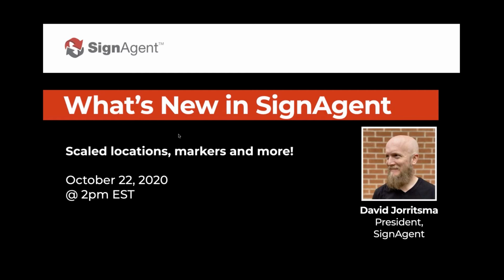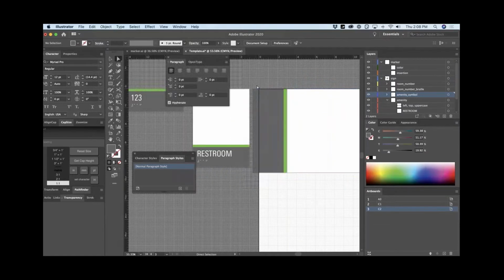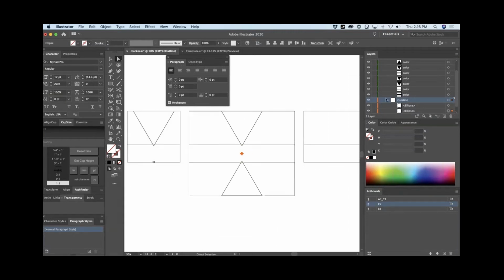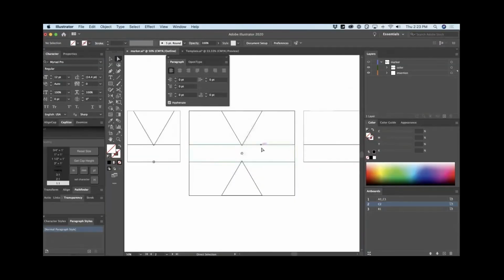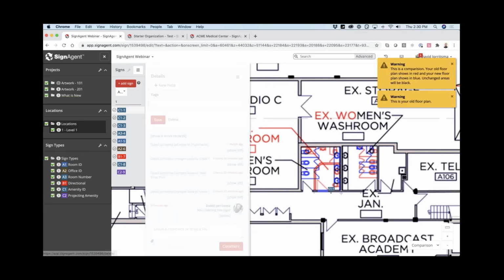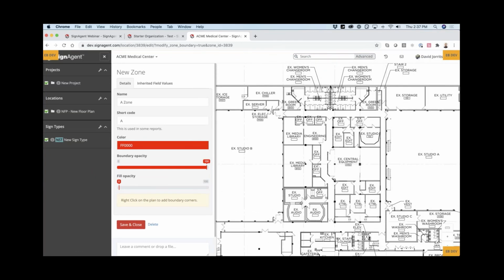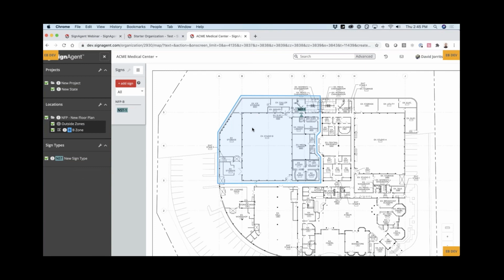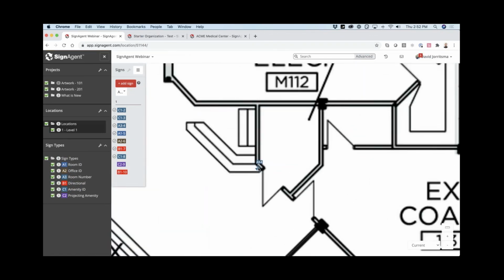Webinar: What's new in SignAgent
At SignAgent, we’re constantly working to improve the quality of your user experience.  This webinar outlines our newest features in SignAgent and how you can get the most out of it! You'll learn about custom sign markers, scaled location plans, our measurement tool, and more.

Webinar Agenda:

-Creating sign types on the fly (1:41)
-Scaled location plans (11:18)
-Custom sign markers (12:40)
-Visual Batch Import (16:54)
-Location Plan Comparisons (25:05)
-Measurement Tool (32:04)
-Zone Boundaries (36:09)
-Q&A (41:44)

We will continue to keep you up to date on new features in the system and provide descriptions on our What’s New page.

Short on time and need help creating templates? We can help! You can also purchase advanced training & consultation blocks to help you become an advanced SignAgent user. Check out our project services page for more details or to request an estimate.